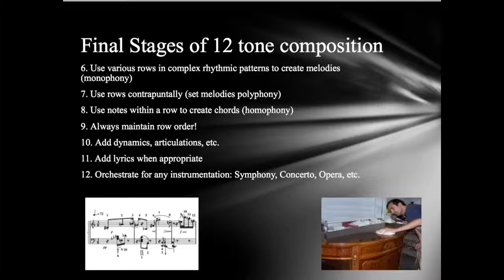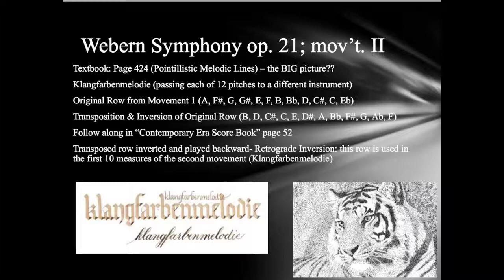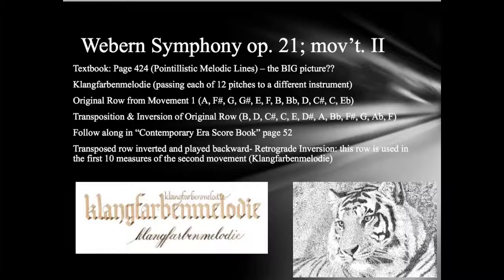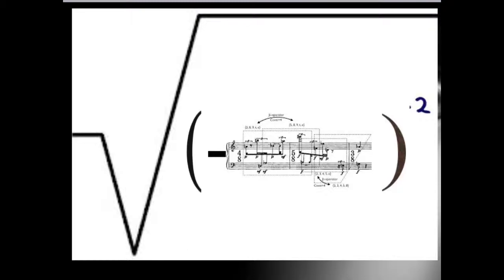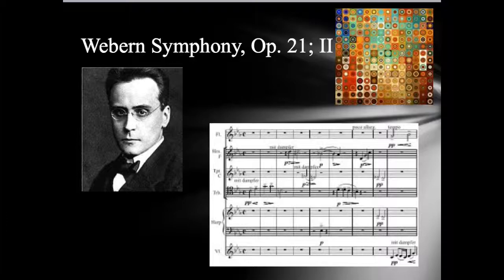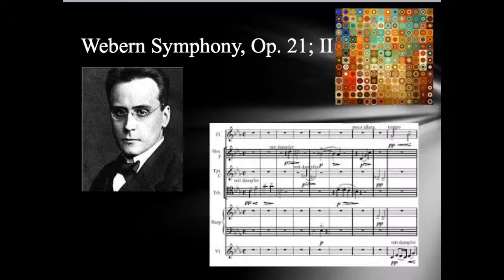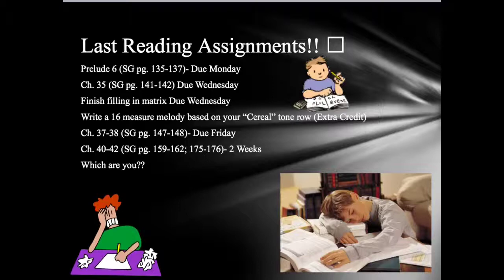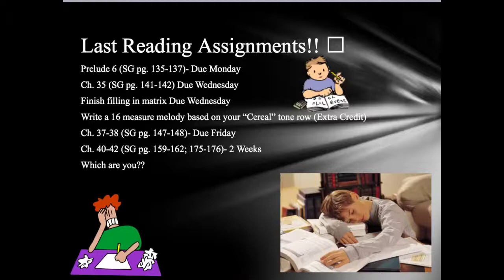Mr. J's Masterpiece Theory - Serialism Part 2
This is the conclusion of the lecture on 12-tone composition